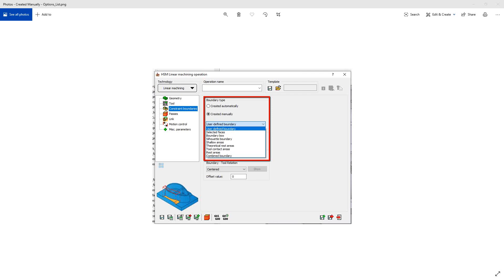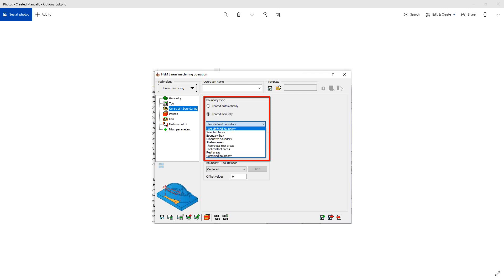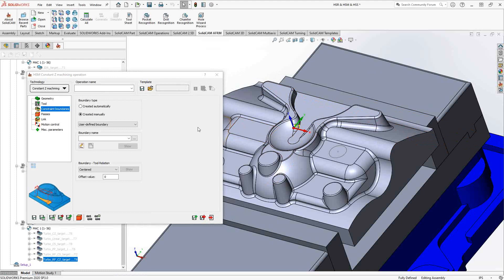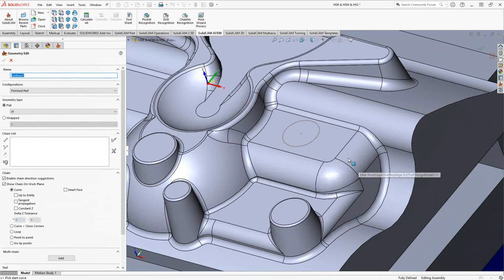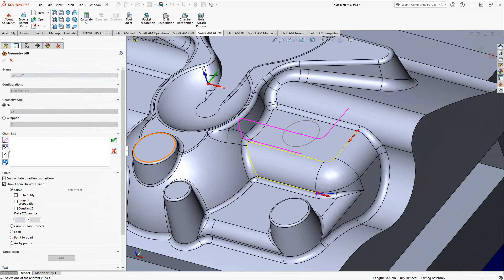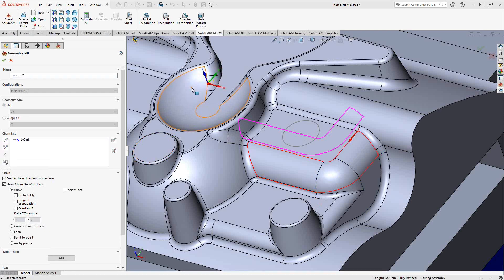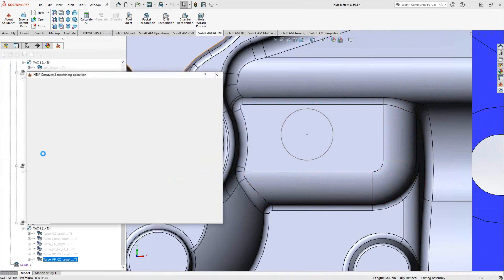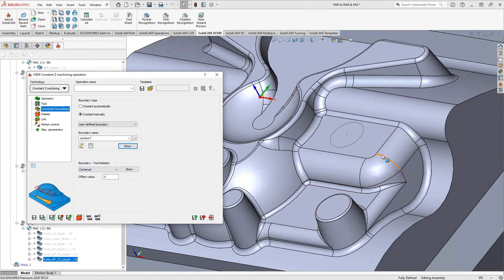User Defined Boundary